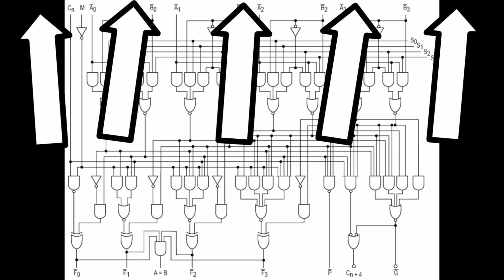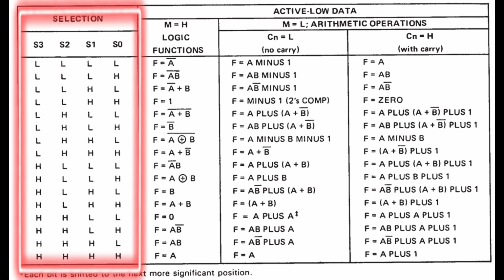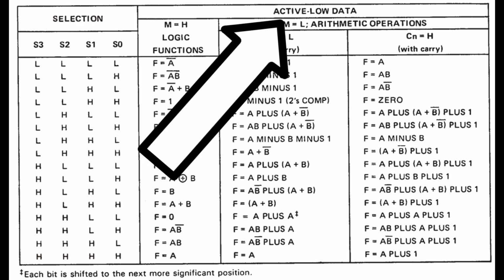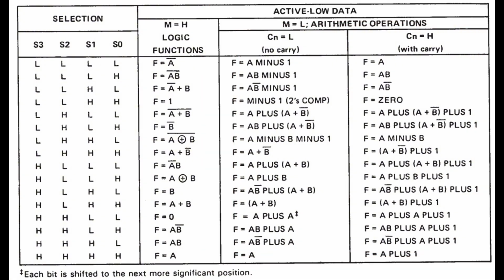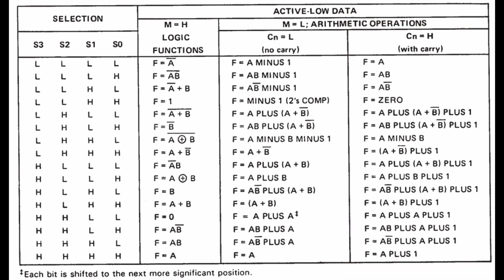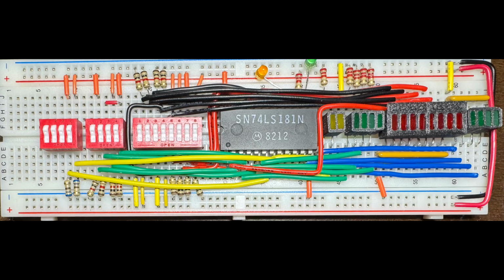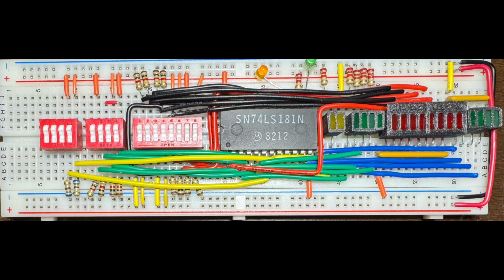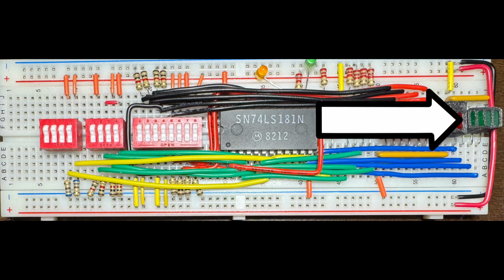CHUMP Arithmetic and Logic Unit (ALU)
RSGC ACES Project 3.2.3 CHUMP: Arithmetic and Logic Unit (ALU)